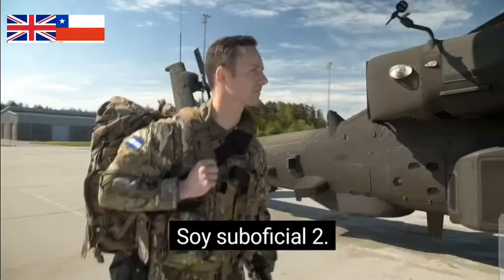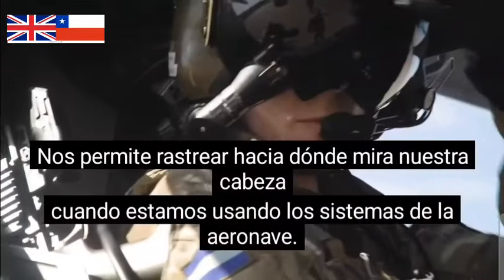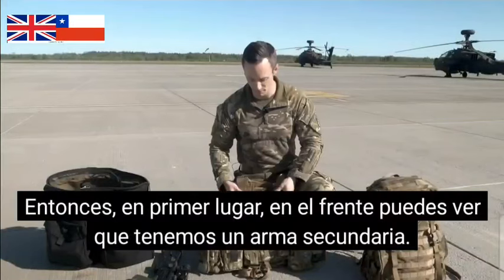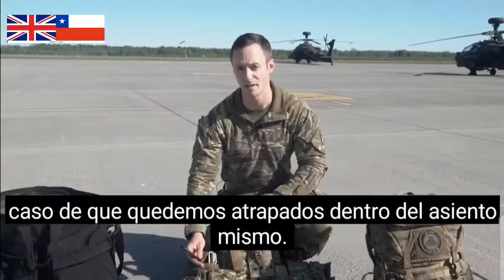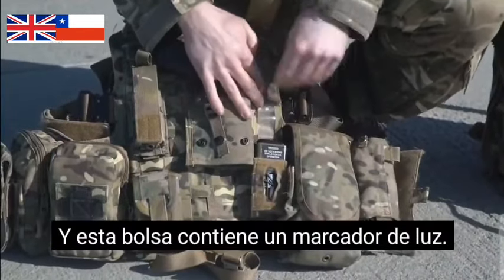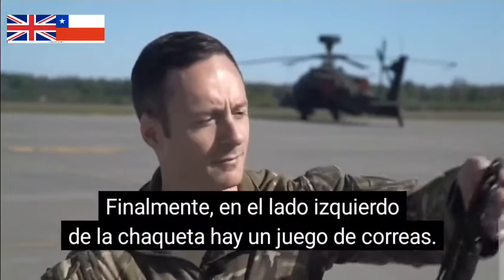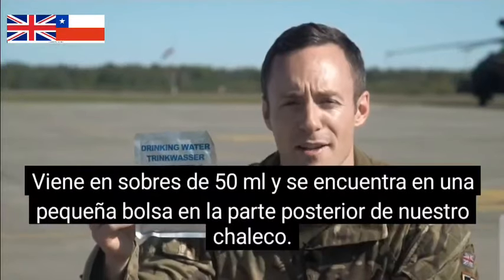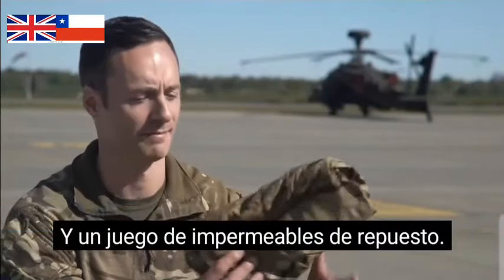Chile/Apache WAH-64 Longbow-Kit Supervivencia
Kit de Supervivencia de los pilotos apache de la Real Fuerza Aerea Britanica  R.A.F